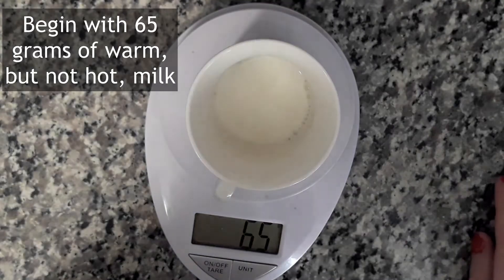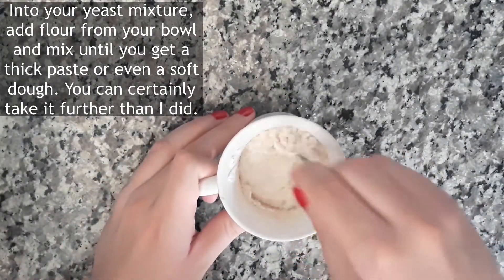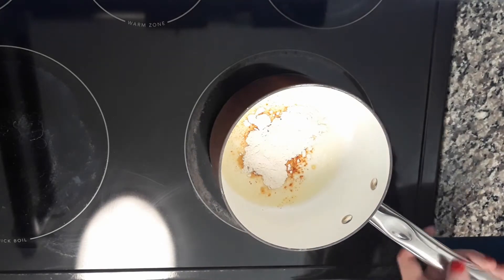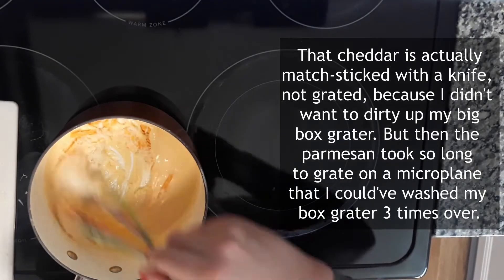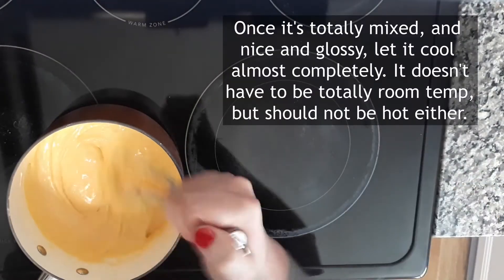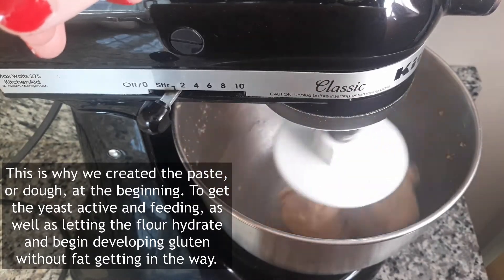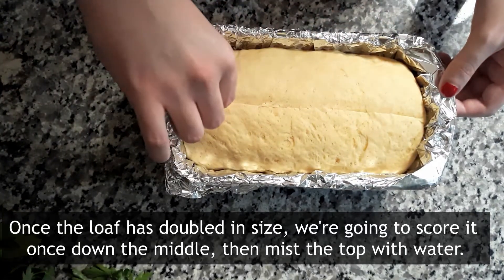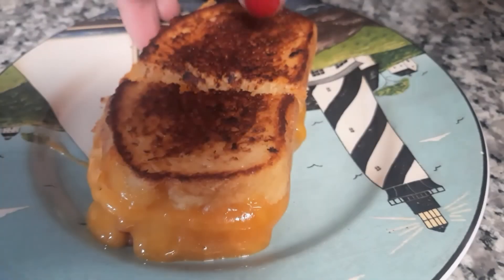Cheesy "Bechamel Bread" - Original recipe and technique!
I tried doing something a little bit different with my editing this time, instead of narrating the recipe it's all on screen while I essentially read aloud the blog post I would have written if I was a food blogger! If trying to keep up with both sources of info at once breaks your brain, I'll include my script below so you can just mute the video and read what I'm saying later. If instead you like this style, let me know! :)

Recipe:
65g warm milk
8g yeast
400g flour
4g salt

Cheese sauce:
1 tbsp butter
1-2 teaspoons of mustard powder
A few pinches of cayenne
1 heaping tbsp of flour
1 cup of milk
3 oz extra-sharp cheddar
2 oz parmesan

Feel free to just pour that over chips btw.